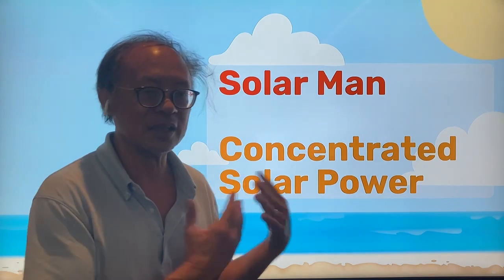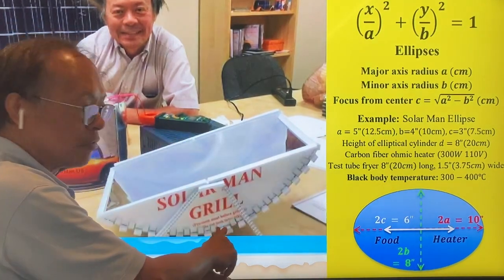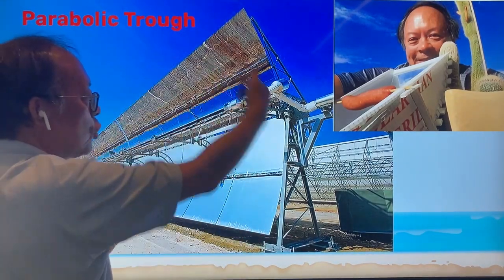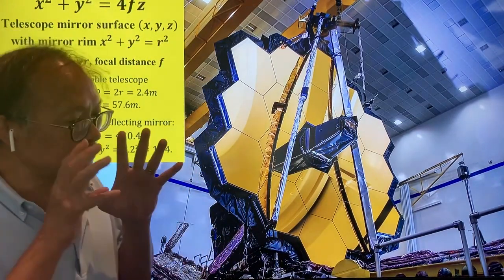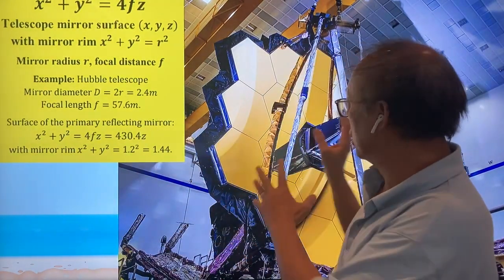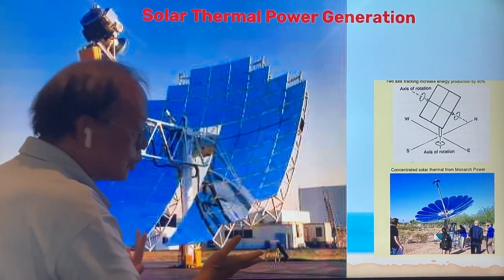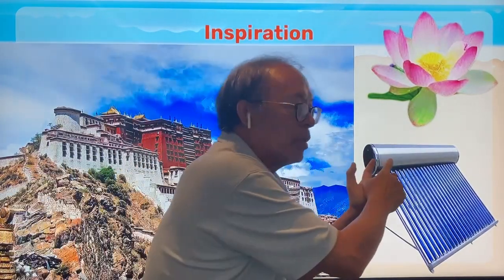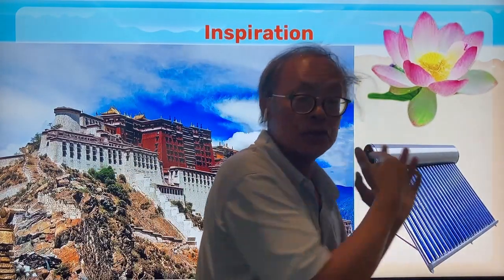Concentrated Solar Power for Clean Energy and Water Desalination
Understanding the optics behind the Solar Man in AWE solar power device for clean air, clean water, and clean energy.